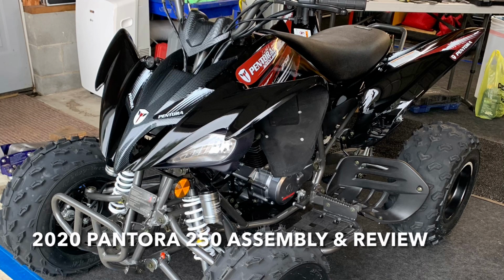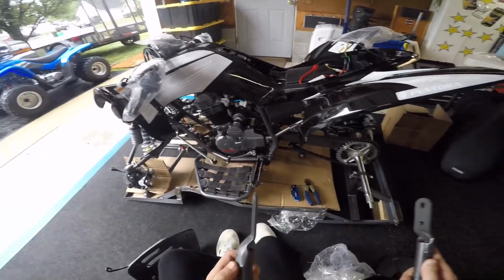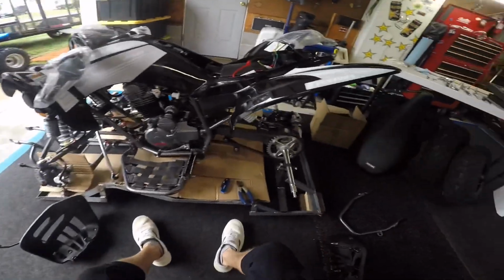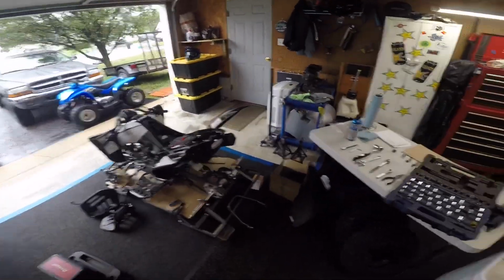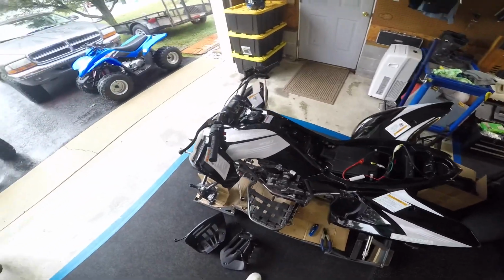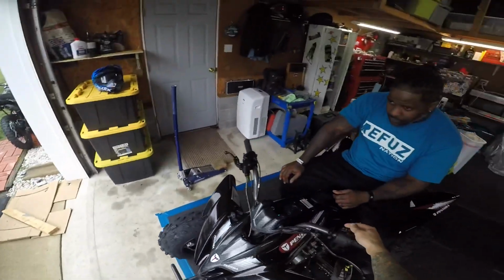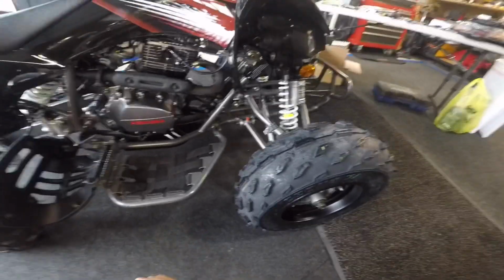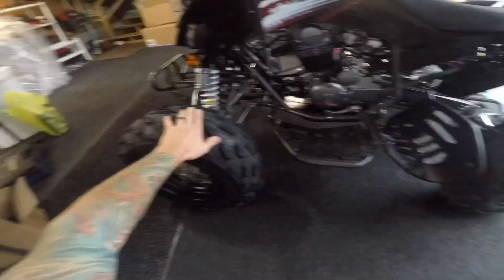2020 Vitacci Pentora 250 assembly & review Part 1.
2020 Vitacci Pentora 250 review- from assembly to firing it up and testing out on the road.